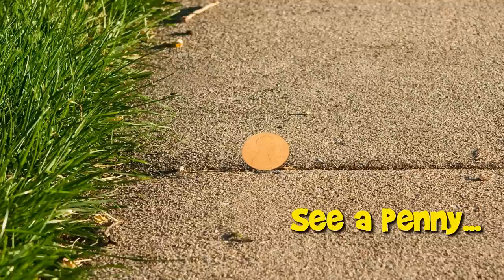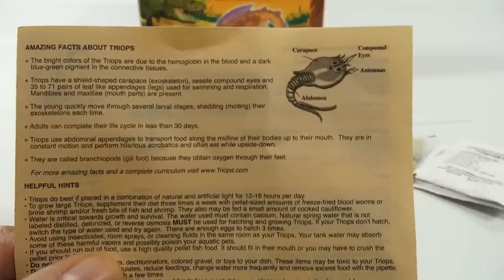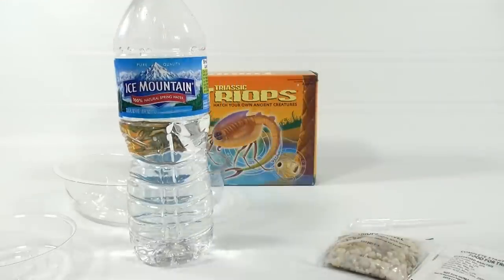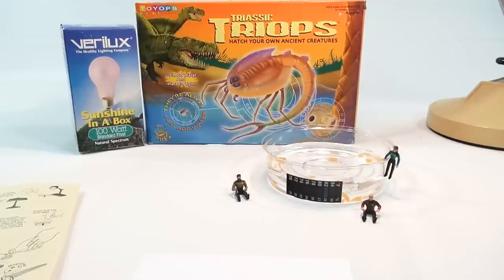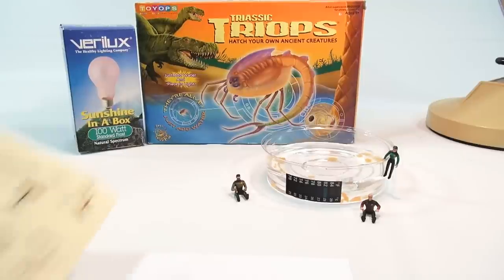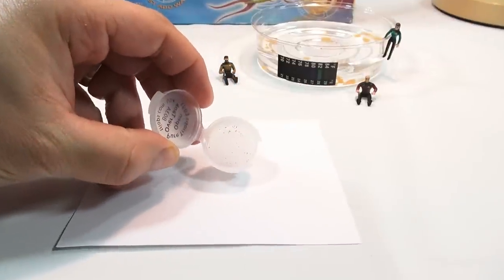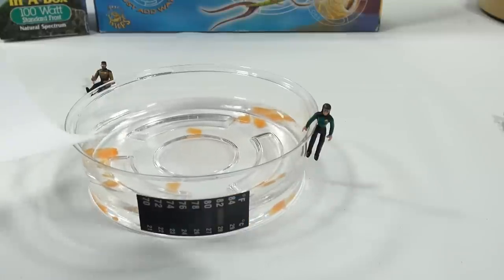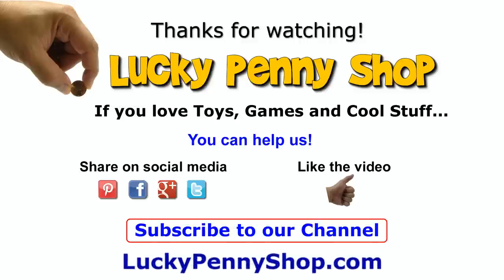Triassic Triops Hatch Your Own Ancient Creatures Kit, by Toyops (Day 1)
​​​Hatch your own prehistoric creatures with this Triassic Triops kit! Watch to see what they look like after one day.

Lucky Penny Thoughts:  This was an interesting series to start.  I had no idea what it would take to take care of my Triops.  Most important is using the correct water and making sure they are kept fed and their little habitat it kept clean.  Follow those instructions to the "T" and you should be able to raise them.

Later!
LPS-Dave

▶▶ Product Info
Cooler Than Monkeys. Triops: way cooler, bigger and more active than sea monkeys. They're dinosaur shrimp, leftovers from some 200 million years ago.

With this  Triops kits, prehistoric creatures spring back to life by simply adding water. Each kit comes complete with everything you need to grow these amazing pets. Provided with spring water and light, the Triops will quickly grow to adult size of two or more inches in less than 30 days. It's fun and educational!

▶ Key Points ◀
0:07 Introduction/Product Overview
0:44 Box Opening & Parts
1:42 Instructions Review
2:27 Water To Use
3:28 Step 1 - Clean & Fill Dish
4:13 Add Carrot Shavings
5:49 Thermometer - Temperature Setting
7:03 Using Natural Light Lamp/Bulb
8:07 (Day 1) Opening & Reviewing Triops Eggs Close Up
10:29 Adding Triops Eggs To Dish
11:21 Day 2 Preview/Notes